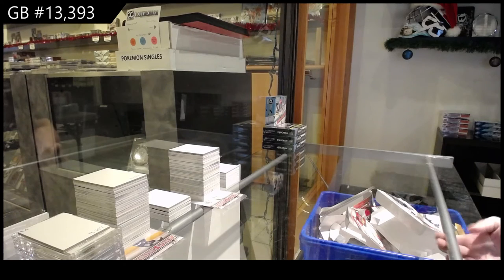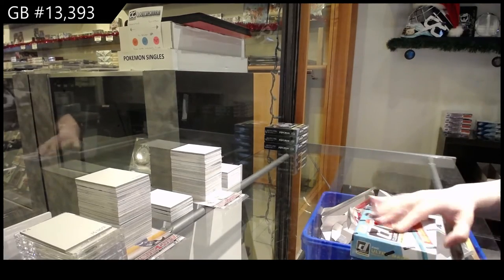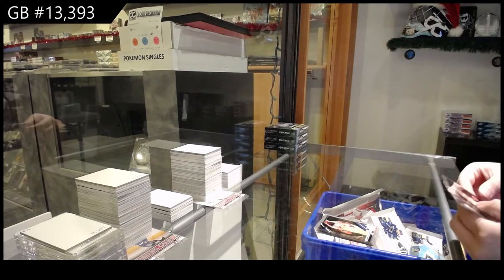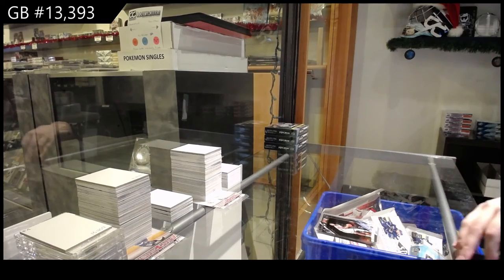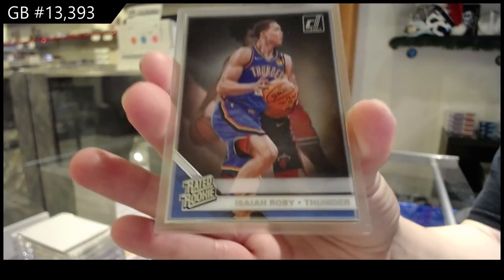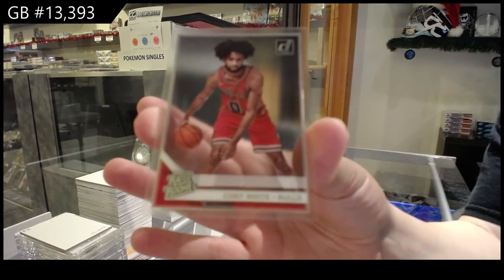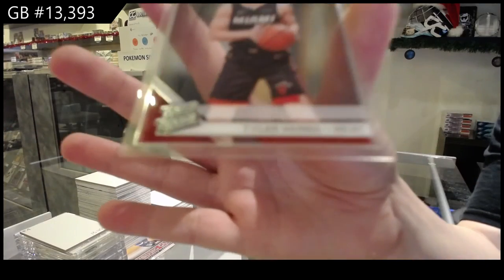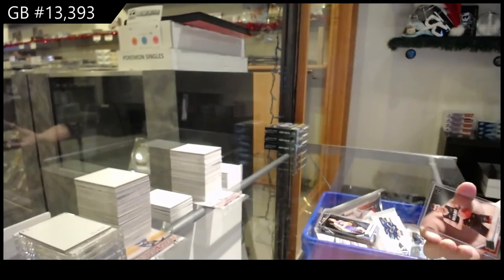19-20 Panini Donruss Clearly Basketball Box Break - C&C GB #13,393